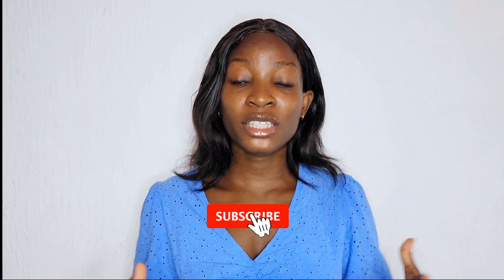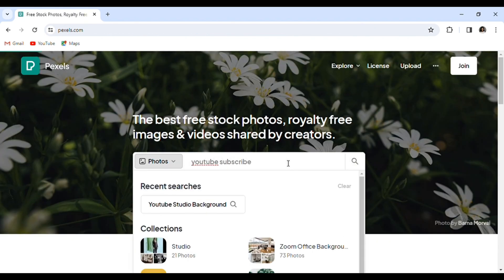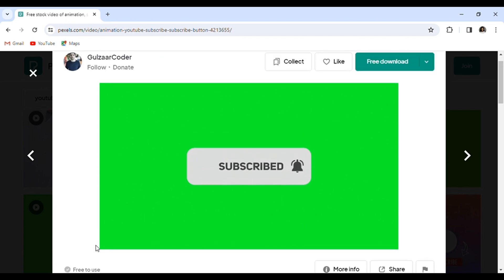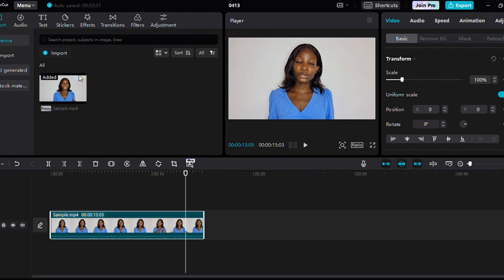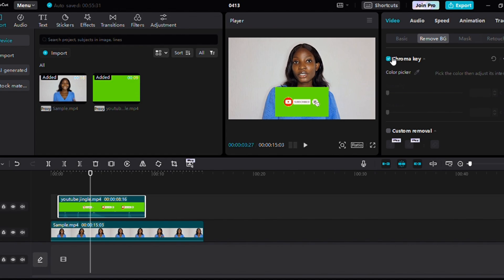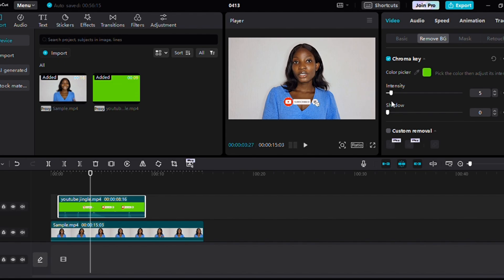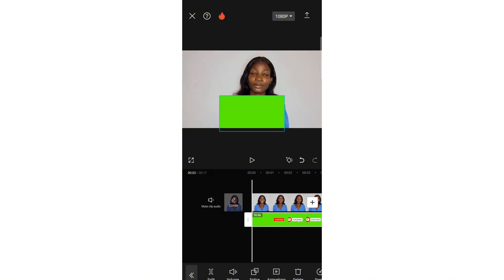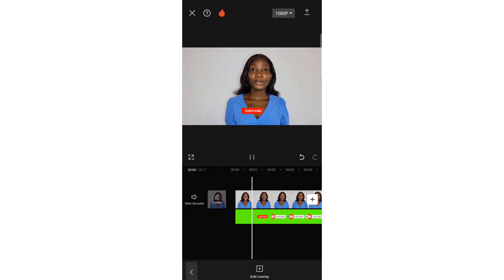How To Add Subscribe Button in YouTube Videos | Green screen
TIME STAMPS
00:00 How To Add Subscribe button
00:47 Green screen subscribe button
01:46 Edit on Computer
03:28 Edit on Mobile phone

Shot on: Samsung s21 Ultra
Screen recorder : Lenovo PC